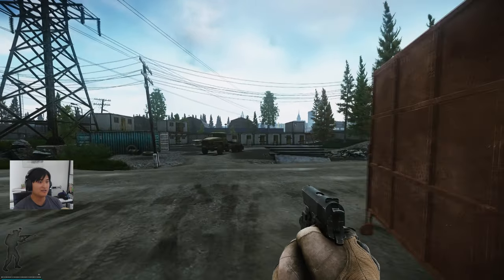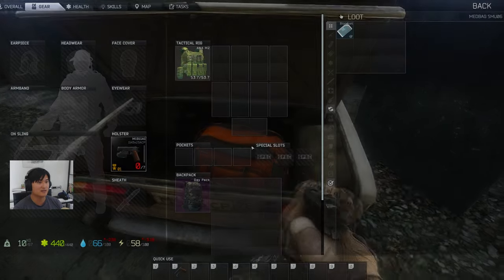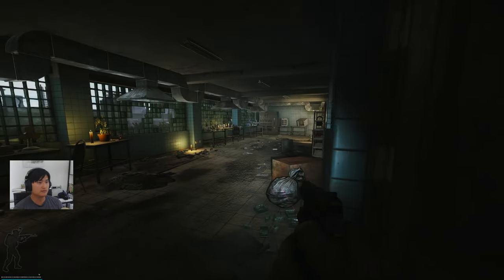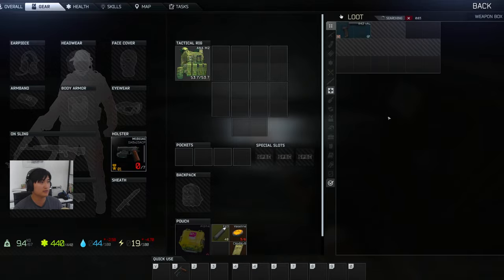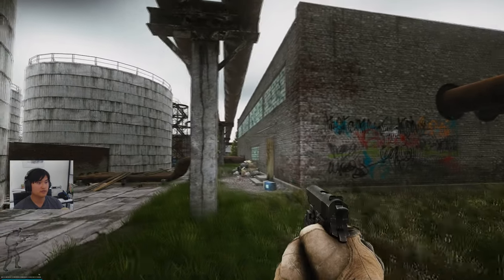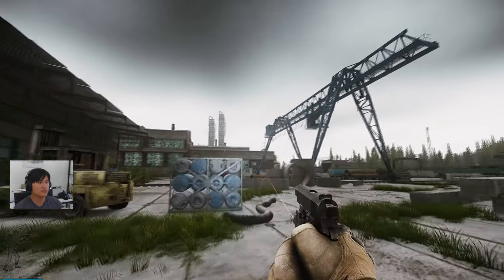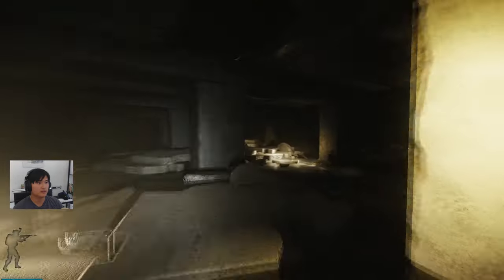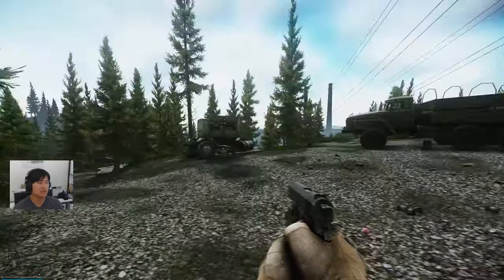Where to get SALEWAS & MEDs on CUSTOMS | Tarkov Guide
In today's escape from tarkov guide, I showcase where to get med spawns like salewas on the Customs map. I do a quick run through of each possible medical loot spawn location.

Containers that can spawn salewas and other meds in their loot pool:
Medbag SMU06
Jacket (114 key)
Sport bag
Wooden crate
Weapon box (5x2)
Ground cache
Buried barrel cache
Medical supply crate

Please note all donations are always optional and *not refundable*, but always appreciated :D